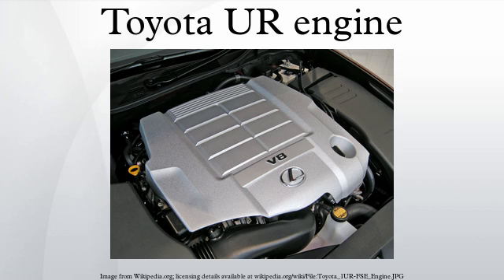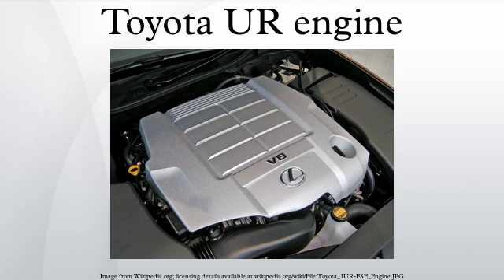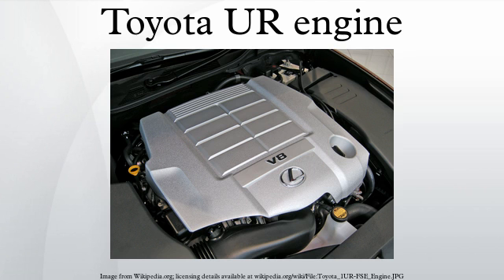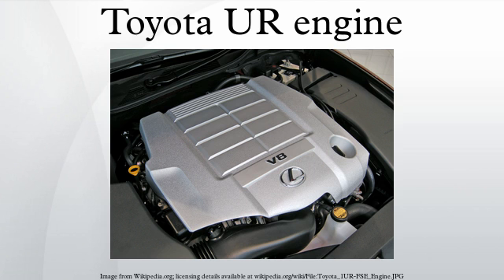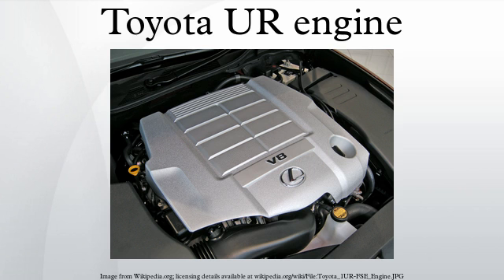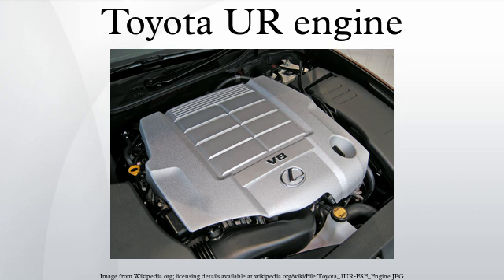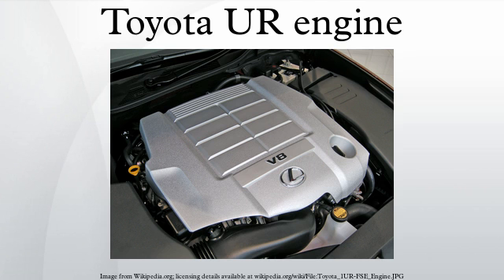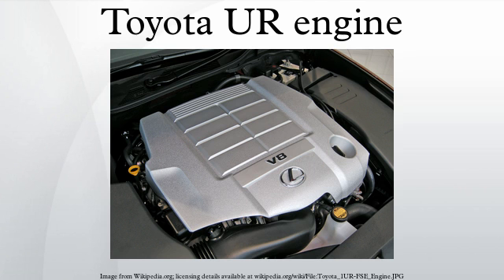Toyota UR engine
The Toyota UR engine family is a 32-valve quad-camshaft V8 piston engine series which was first introduced in 2006 as the UZ series it replaced began phasing out. Production started with the 1UR-FSE engine with D4-S direct injection for the 2007 Lexus LS. The series launched with a die-cast aluminum block, aluminum heads, and magnesium cylinder covers. All UR engines feature variable valve timing for both intake and exhaust cams or Dual VVT-i. Timing chains are used to drive the camshafts. The UR engine has been produced in 4.6, 5.0, and 5.7 liter displacement versions.